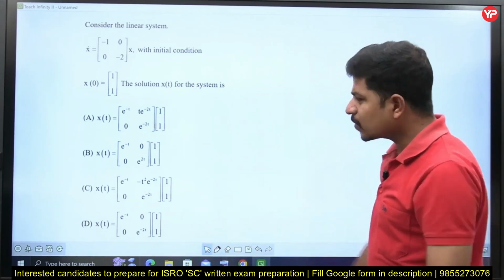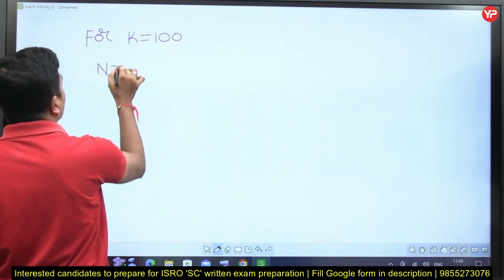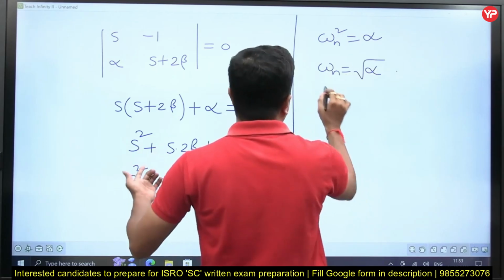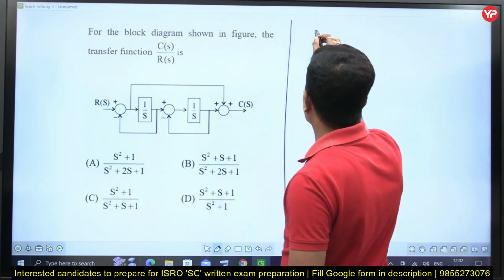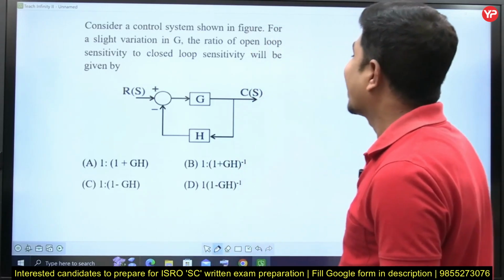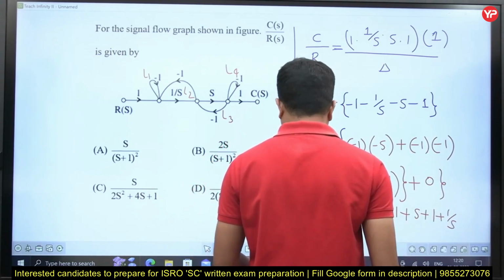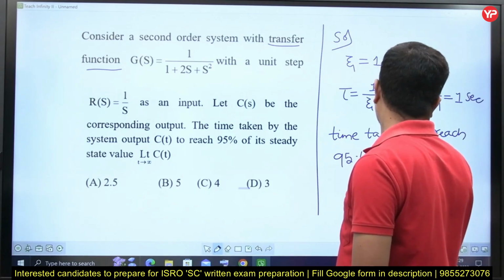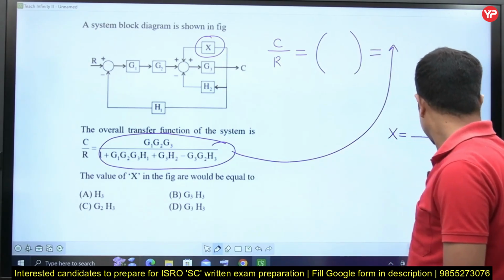15 Most Important Questions of Control System for ISRO written exam Preparation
Important Allied topics for ECE ISRO SC written exam preparation | Written preparation ECE | Details about Allied area topics to be prepared for ISRO written exam 2023 | Prepare with YourPedia | What are Core & Allied area topics | ISRO 2023 exam pattern totally changed | ISRO Scientist/Engineer 'SC' written preparation | After 3 Years ISRO recruitment came without GATE for 'SC' | Prepare for written exam ME, ECE, CSE with YourPedia